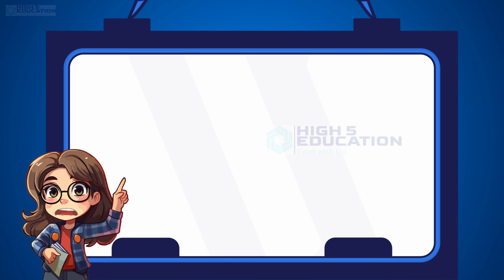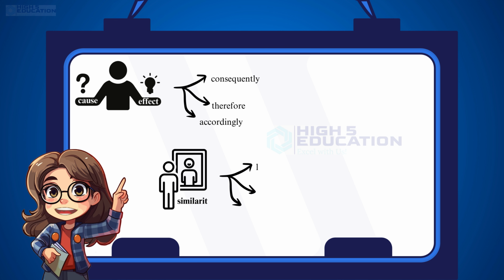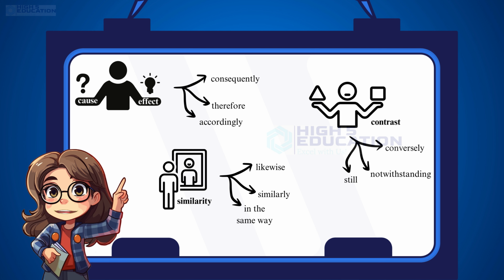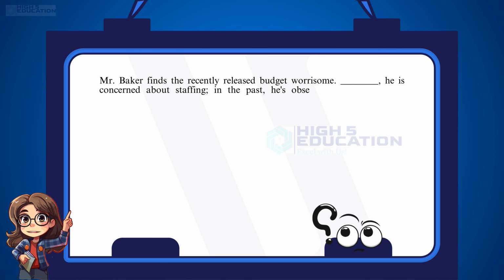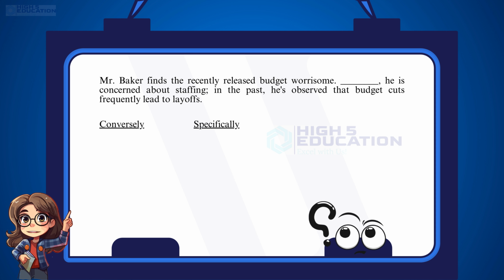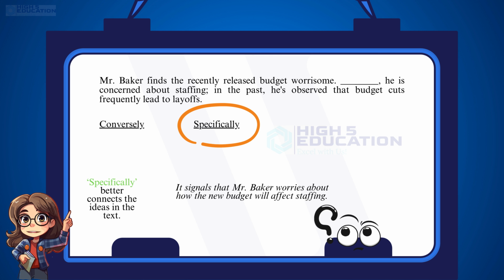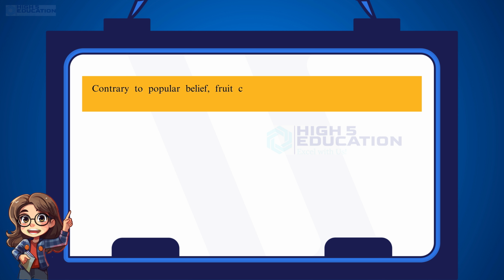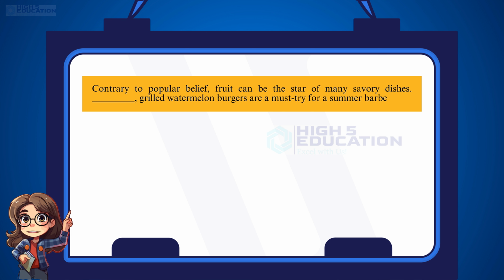Transitions with conjunctive adverbs | Year 11 | ENGLISH LESSON | High5 Education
Want smoother, more sophisticated writing? This video teaches you how to use conjunctive adverbs (like however, therefore, meanwhile) to create clear and logical transitions between ideas.

📘 Perfect for essays, reports, and persuasive writing.
📌 Learn when and how to use them
📌 Avoid common punctuation mistakes
📌 Boost your writing flow and clarity

Ideal for Year 11 students aiming for top marks in English!